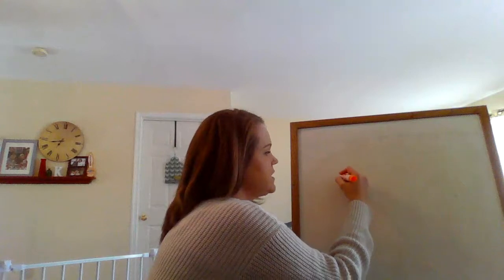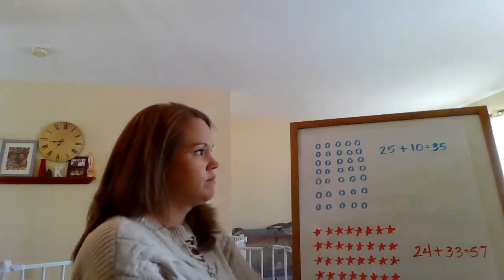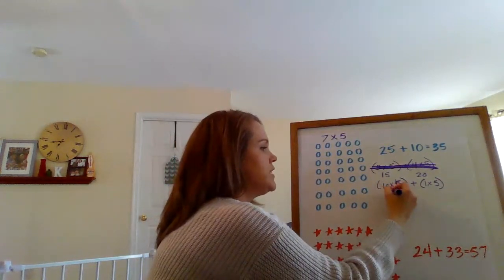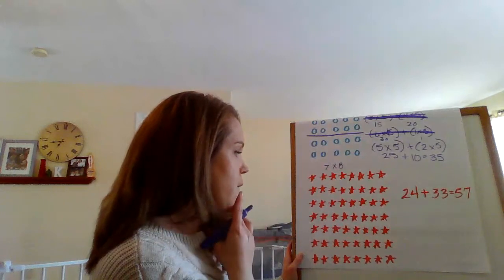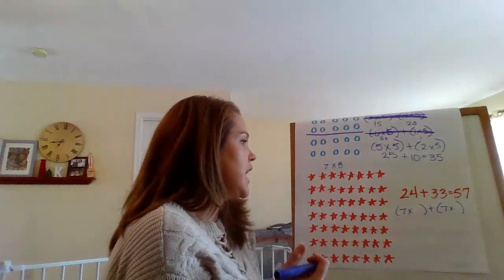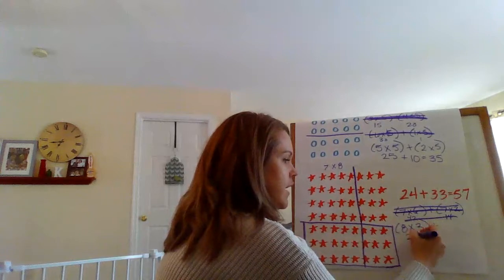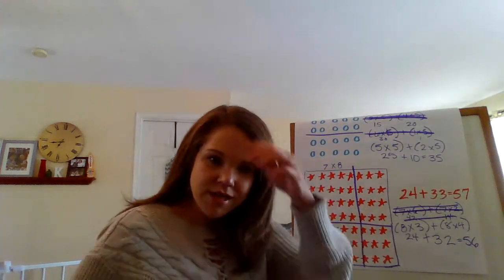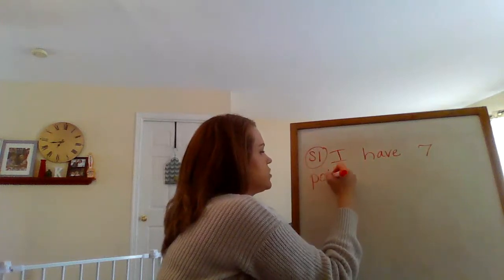Number Corner 5/29